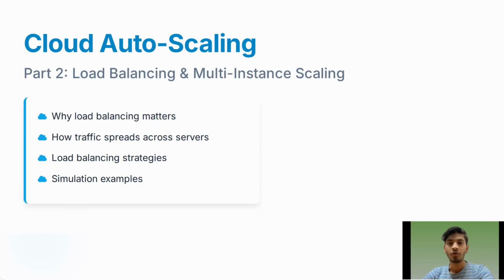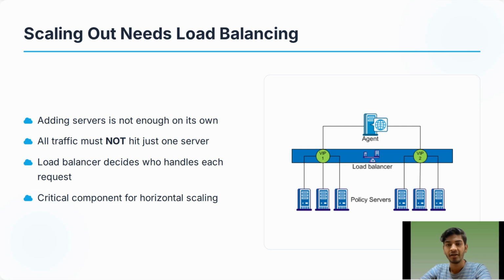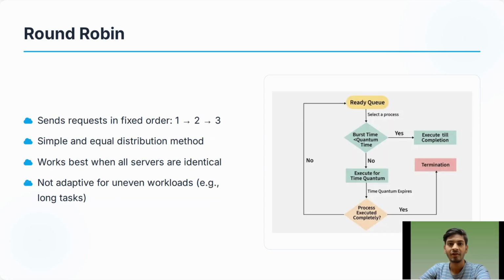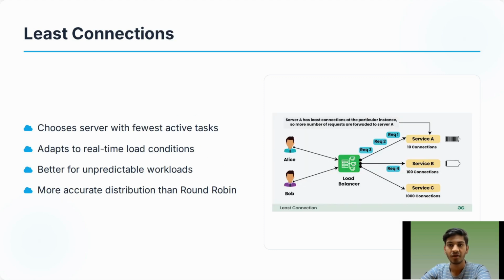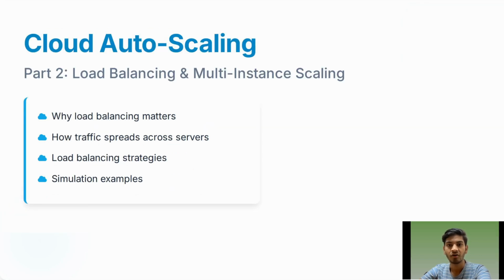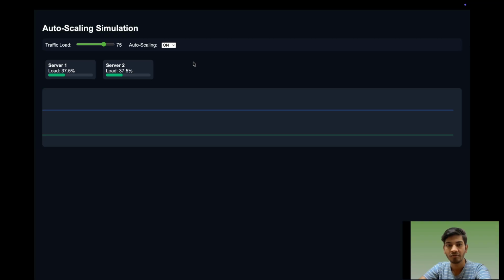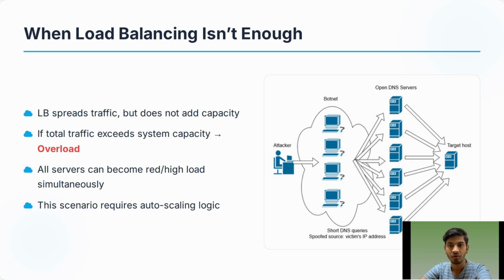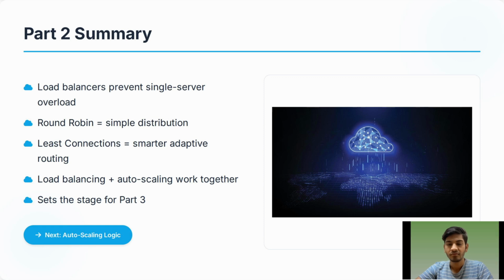Load balancing and Auto-Scaling | Part 02